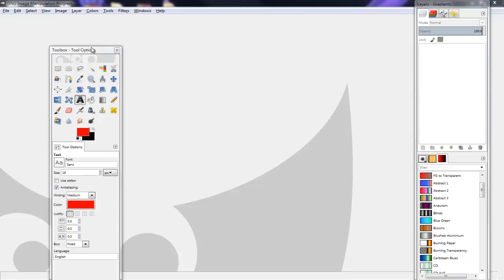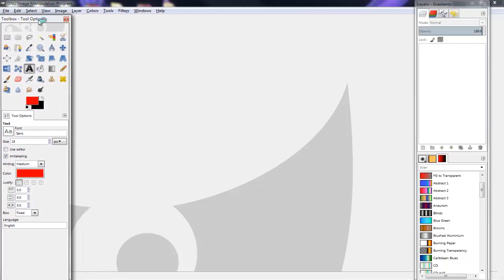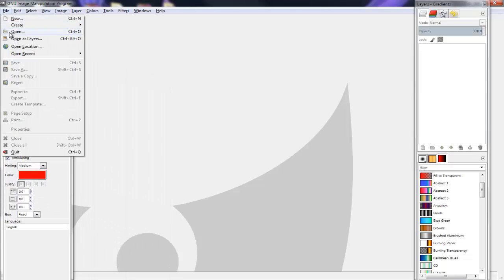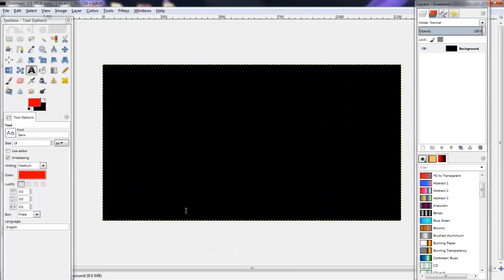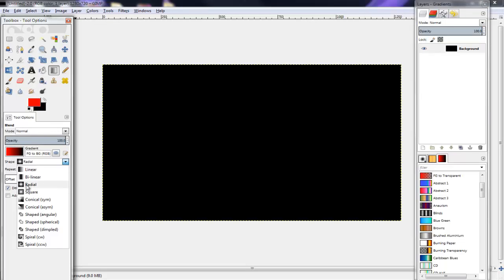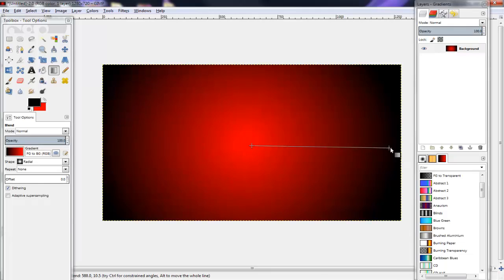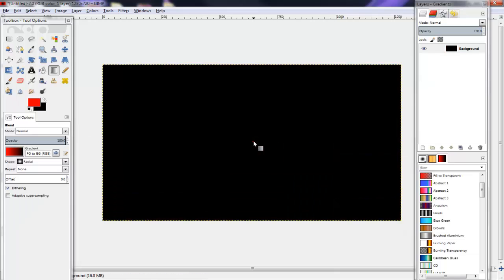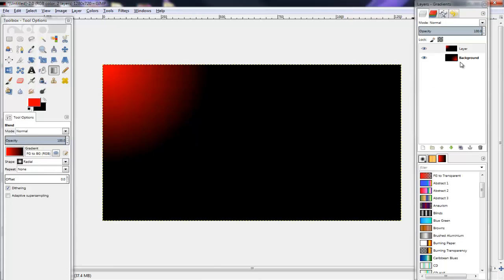Gimp Radial Effect Tutorial